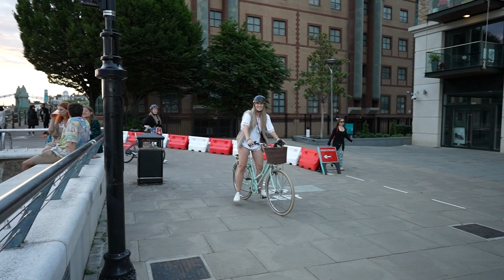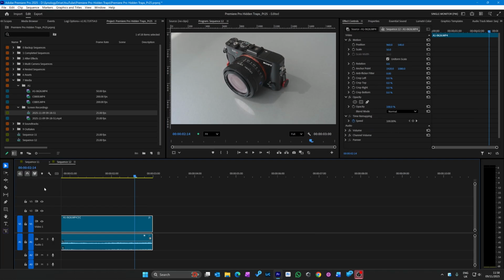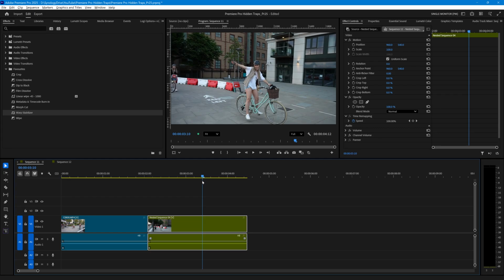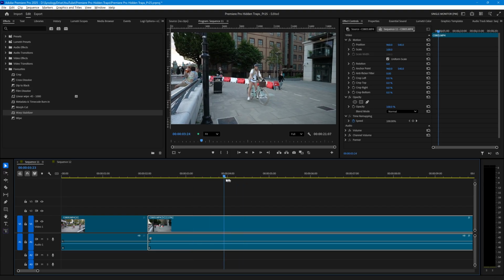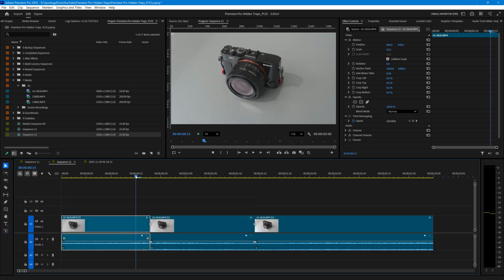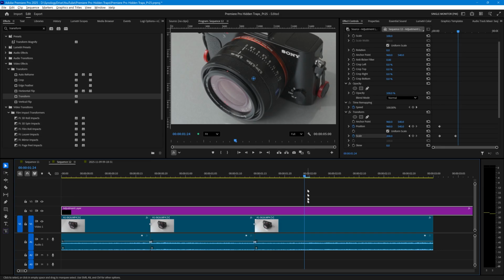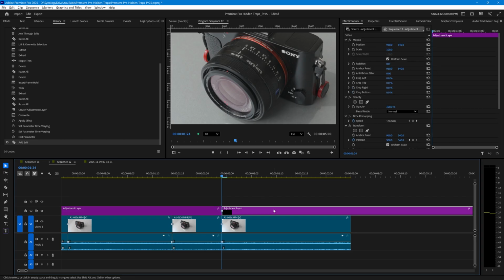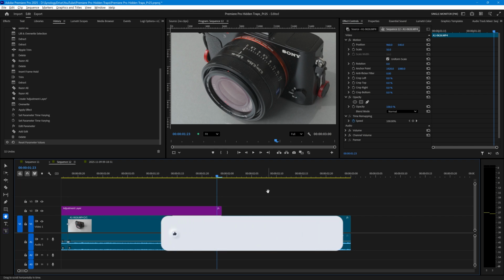Avoid these hidden traps in Premiere Pto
In this video I will make you aware of two hidden traps in Premiere Pro and can seriously degrade the quality of your video. Being aware of these can help you avoid them and become a better editor.

Trap 1 involves the use of Warp Stabiliser and Speed on your clip. The order you apply these makes a massive difference.

Trap 2 relates to using the Transform Effect in an Adjustment layer and how you can lose critical quality depending on how you apply it.